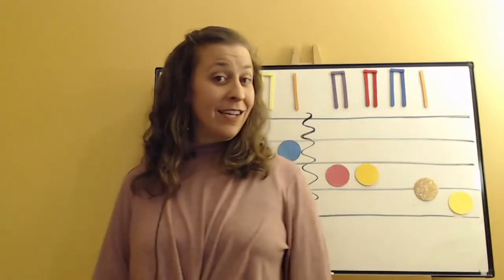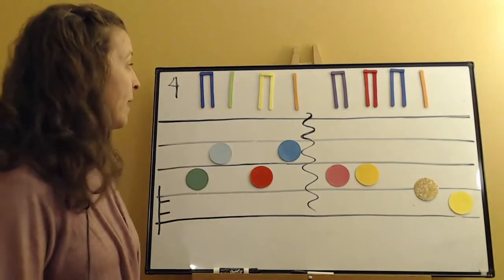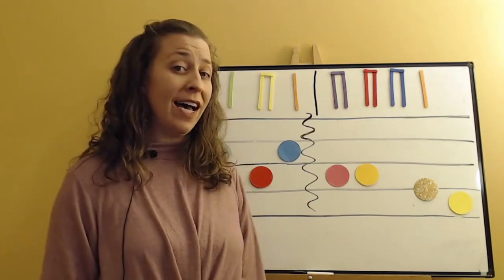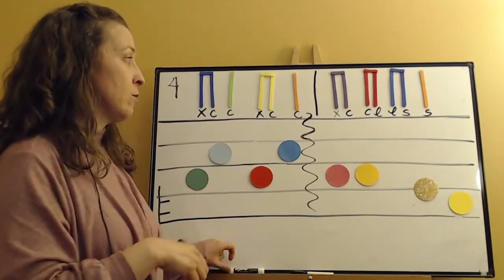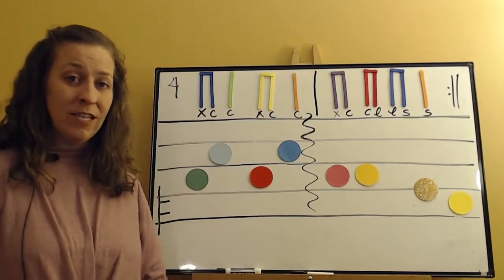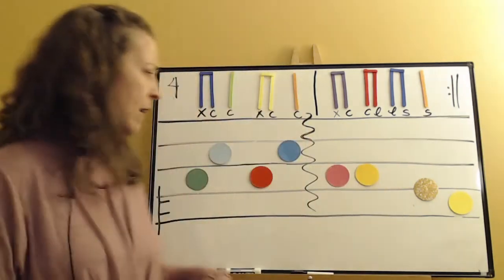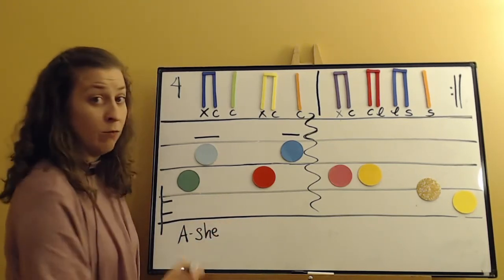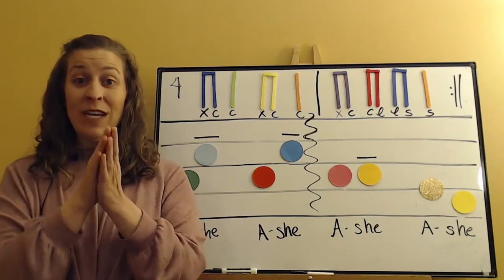33 Remote Music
Welcome back, friends! Ashe, ashe! :)
Let's practice putting bar lines in and reading our "shiny" new note, re.